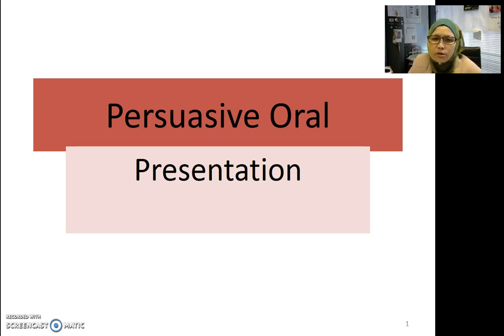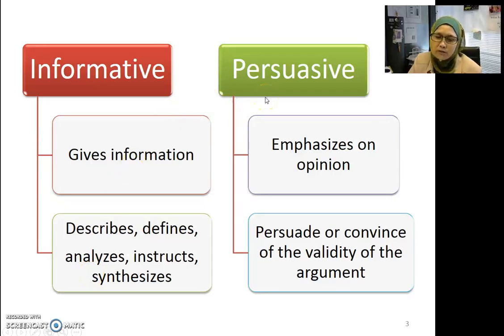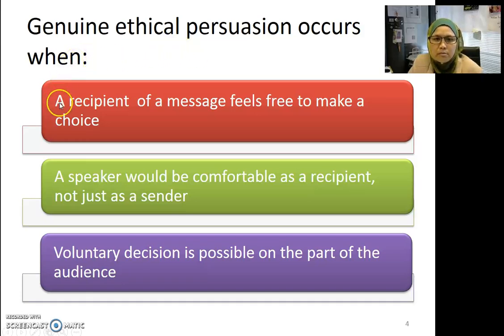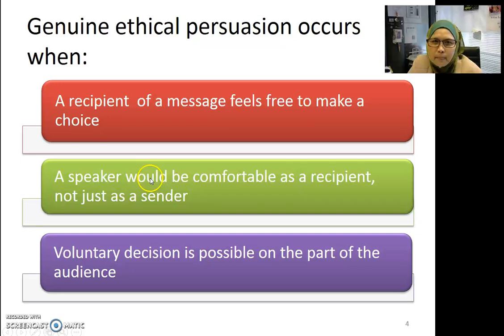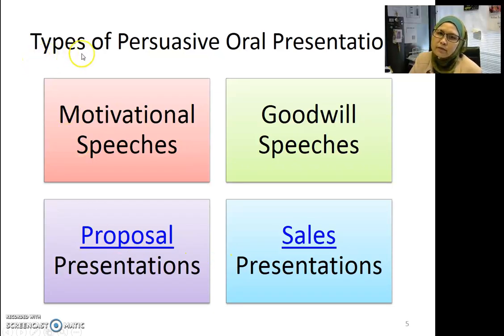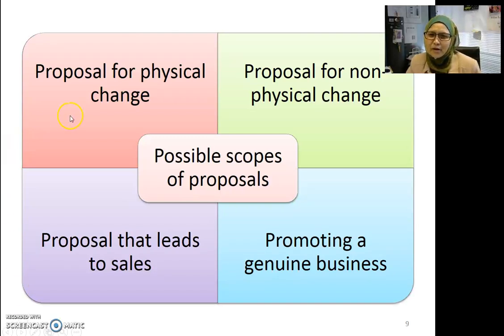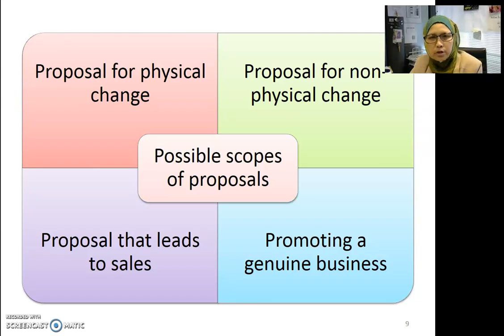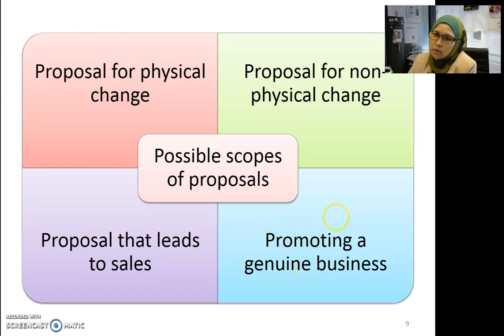PCS Persuasive Oral Presentation 1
PCS Lecture on Persuasive Oral Presentation